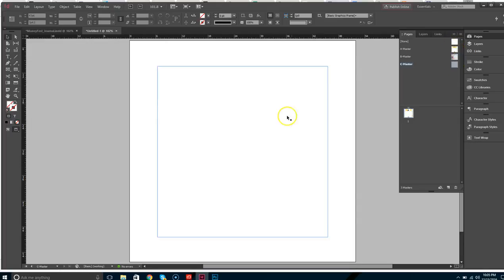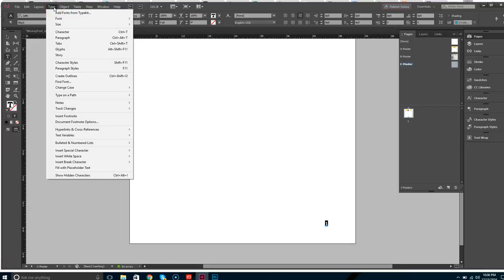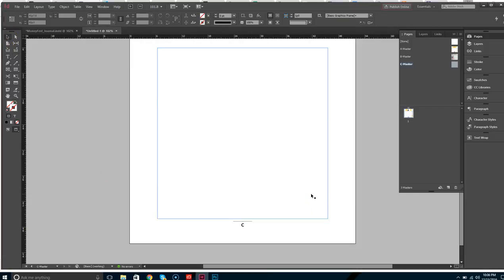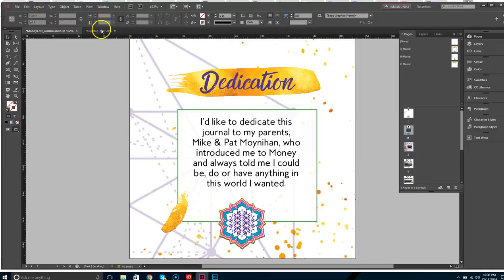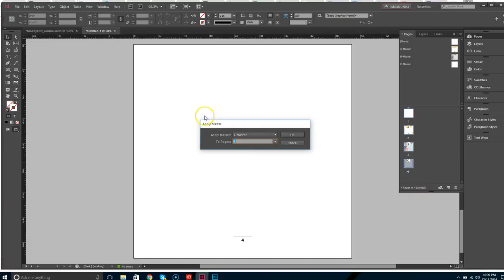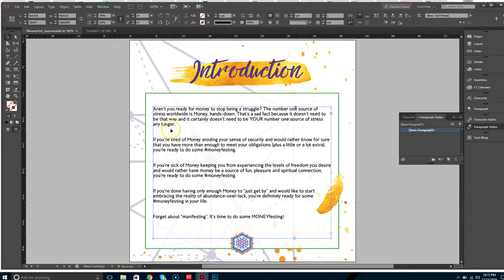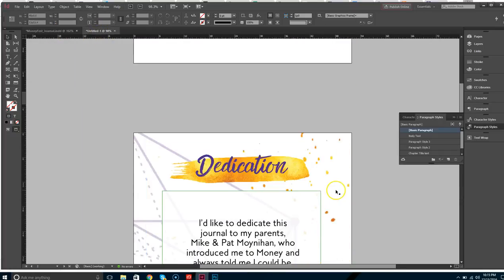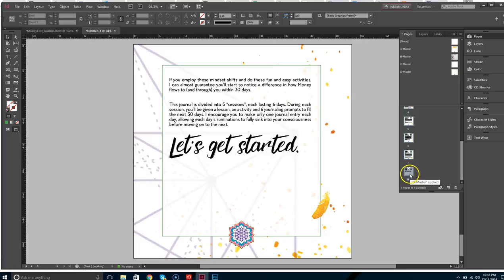Indesign 2017 - Self-publishing your book or novel - set up your chapter and page numbers (part 3)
Watch me create the interior of a book from scratch using InDesign.  This is great if you are self-publishing with Create Space or Ingram Spark or any other publisher - including printing locally!

This is part 3 where you learn to set up your chapters and page numbers.

Part 1 (create & set up document)
Part 2 (creating your master pages)
Part 3 (chapters & page numbers)
Part 5 (finalizing your design for print - including bleed / crop marks / etc)